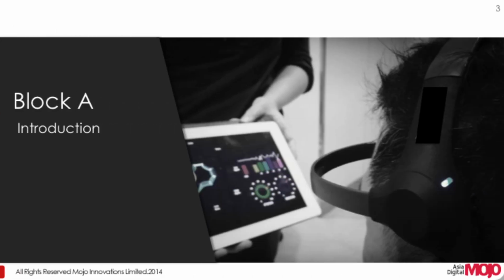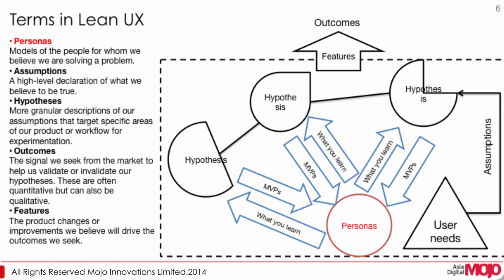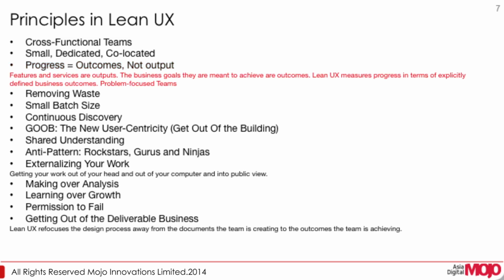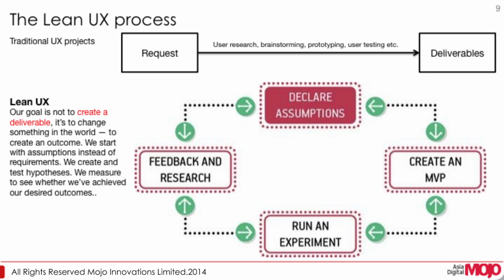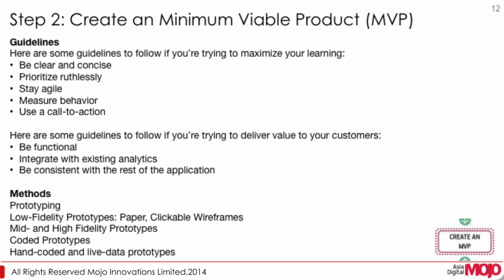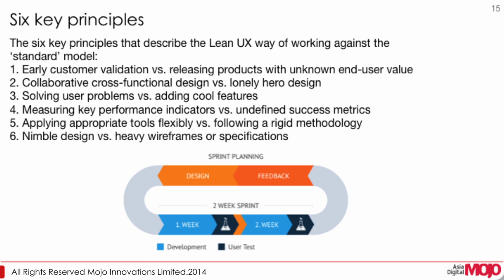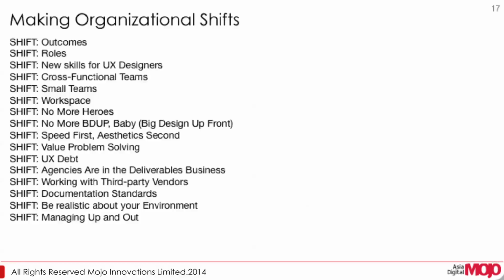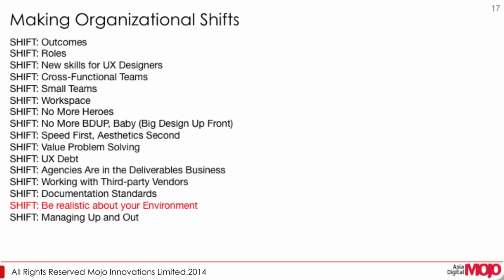ADMOJO Webinar: Lean UX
MOJO Webinar: We’re proud to release a brand new webinar, adding to our growing collection of educational videos. In this particular webinar, we look at Lean UX (user experience). Thanks to the advent of the internet, UX design has undergone rapid changes and the Lean UX approach is the means of conducting user-focused software development very quickly, which is especially useful for designing innovative new products. What are your thoughts on new methods of UX design?